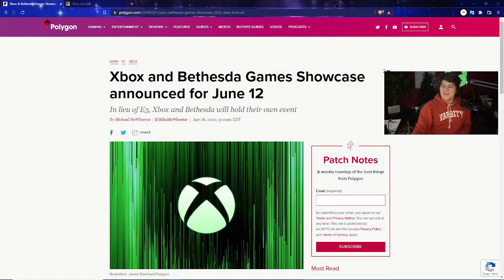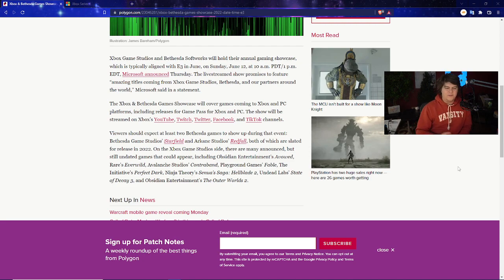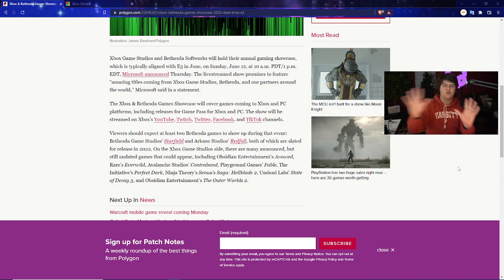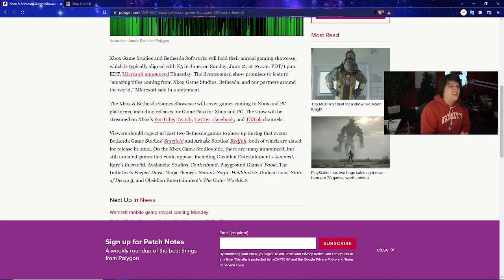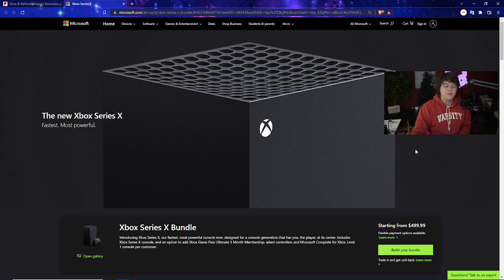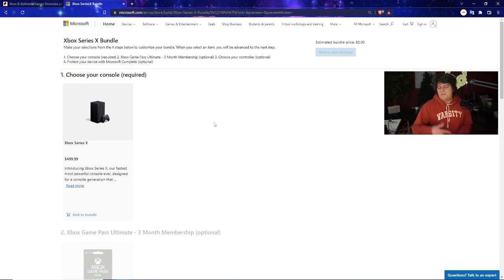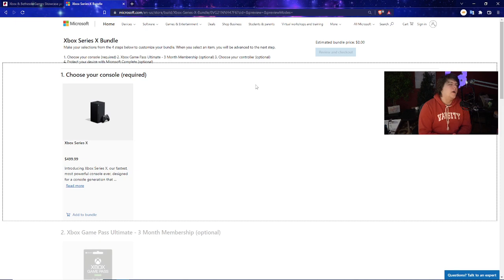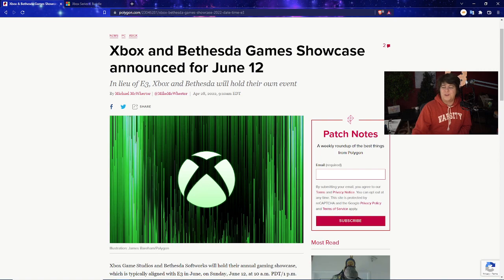HUGE XBOX SERIES X | S NEWS! MASSIVE EVENT COMING | HUGE RESTOCK CHANGES AND GAMES FINALLY COMING?!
RED PS5 CONTROLLER - BLACK PS5 CONTROLLER PS5 AMAZON (ad) | TWITCH STREAM | twitter
0:00 Intro

Walmart: PS5 | PS5 Digital Edition (get stock notifications)
GameStop: PS5 | PS5 Digital Edition
Target: PS5 | PS5 Digital Edition
Sony: PS5 | PS5 Digital Edition
Newegg: PS5 | PS5 Digital Edition (auto notify available)